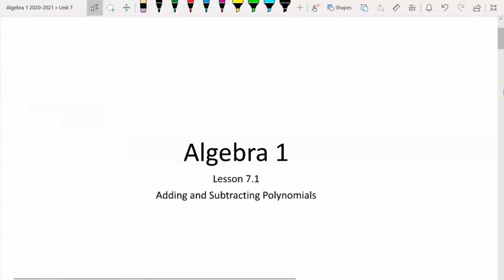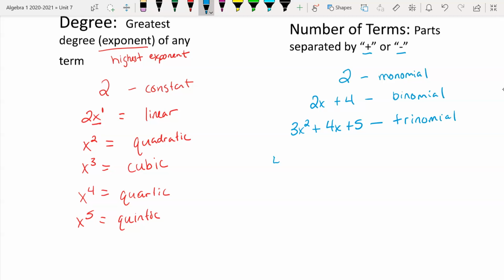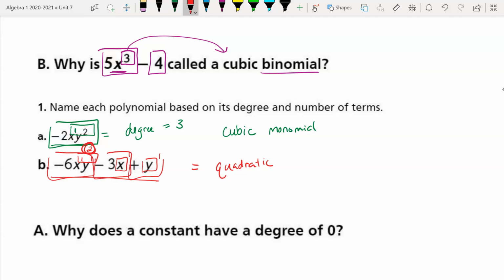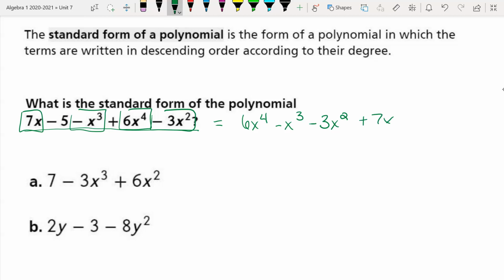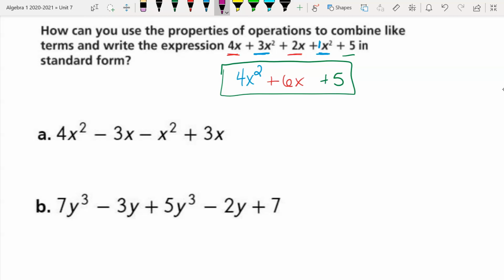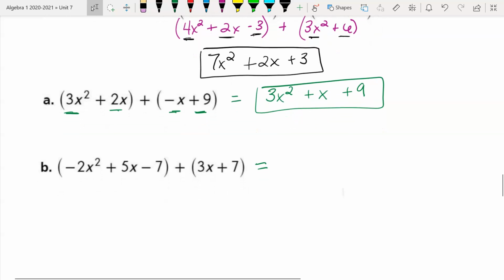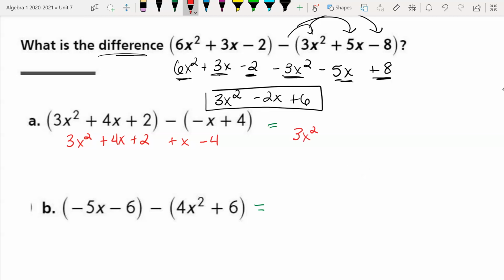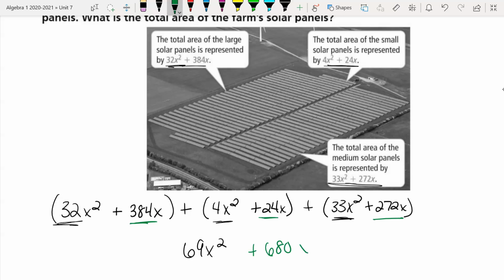033: Adding and Subtracting Polynomials